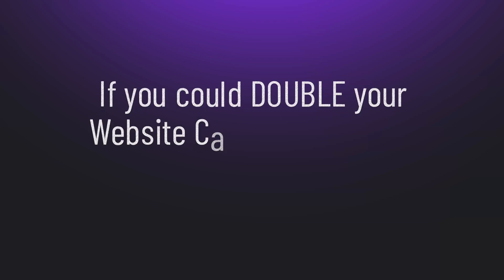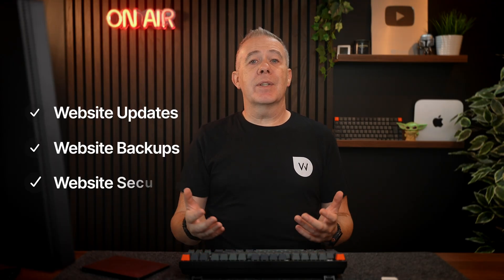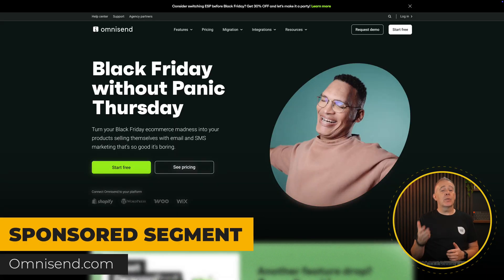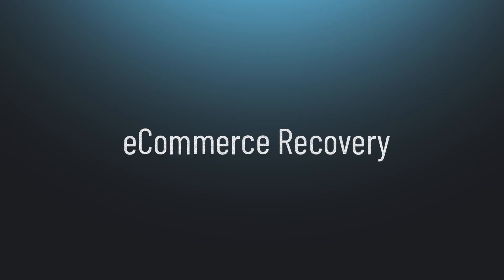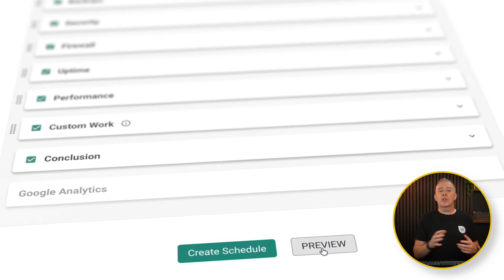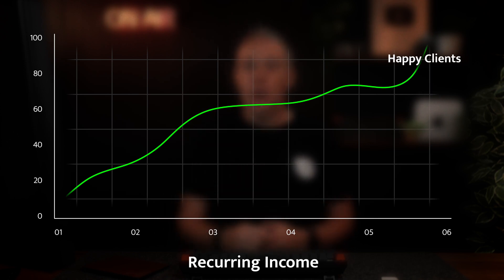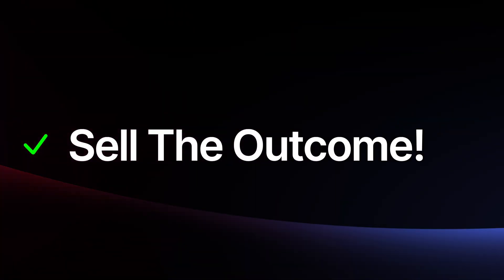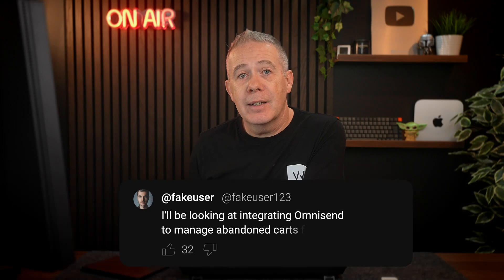Boost Your WordPress Revenue Fast With Automation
Discover how to double your website care plan revenue in just 30 days, without signing a single new client.

In this video, I reveal how WordPress professionals are using no-code automation tools like BitFlows, Flowmatic, Pabbly Connect, Omnisend, and N8N to turn standard maintenance plans into profit-generating systems.

Learn how automations like intelligent lead capture, e-commerce recovery, client onboarding, and automated reporting can save clients time, boost their results, and allow you to charge premium pricing confidently.

This is the strategy shift you need to stand out from the competition and build a more scalable business.

00:00 - Start
00:54 - Why Website Automation Matters
01:23 - Automation Tools
02:25 - Real World Automations
04:52 - Pricing Your Automation Services
05:30 - Talking To Clients About Website Automation Services
05:59 - Getting Started With Automation Services
06:21 - Round-Up Of Website Automation Services

► WORDPRESS PLUGINS ◄